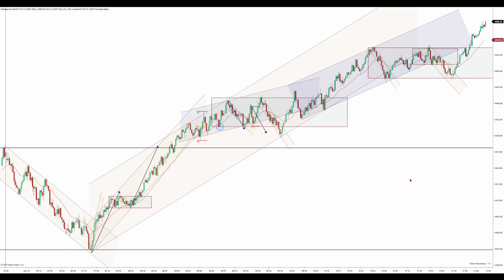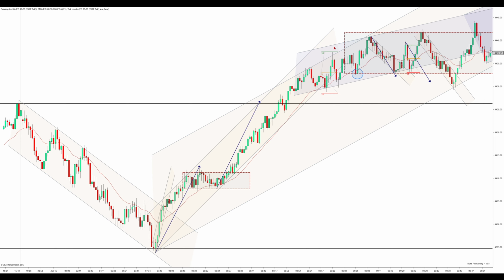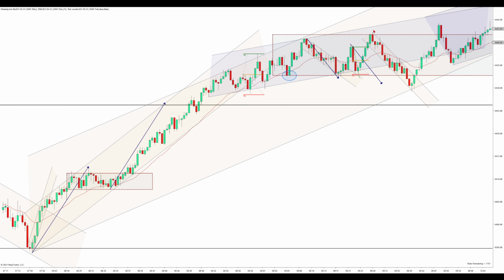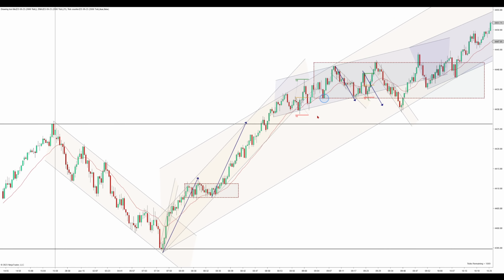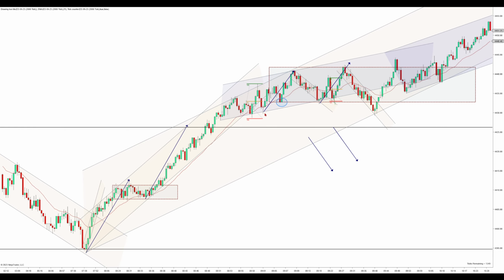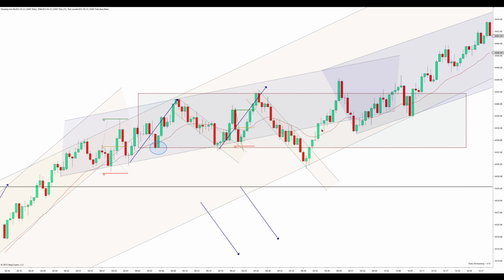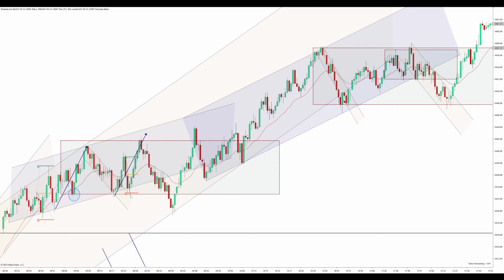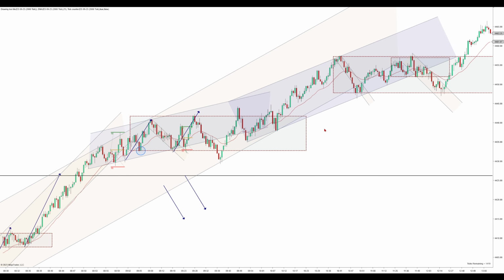ES Futures Price Action Day Trading June, 15 | Uptrend Trading